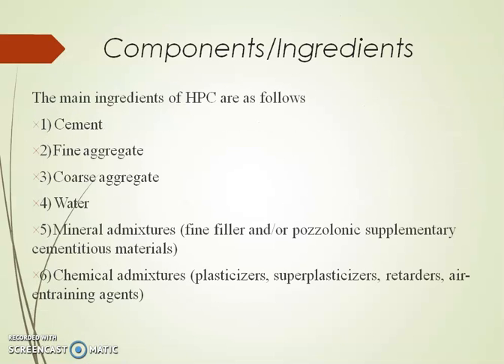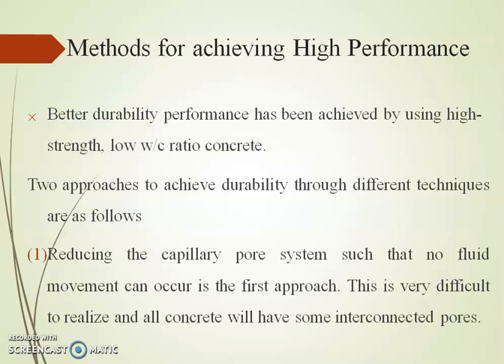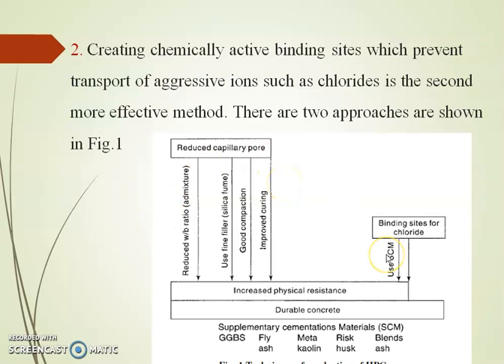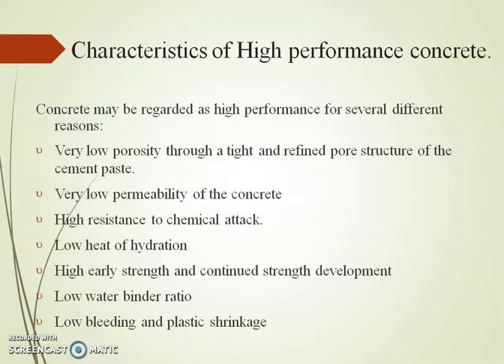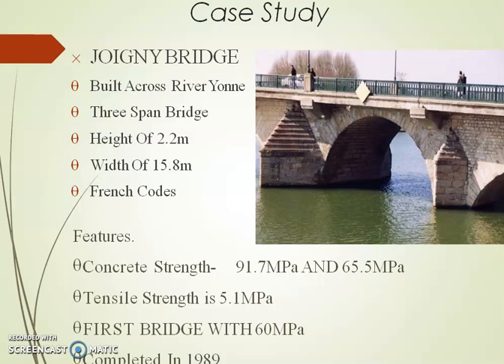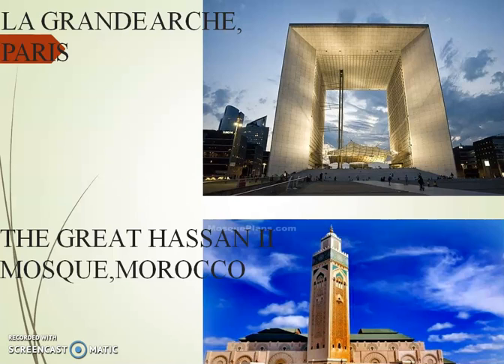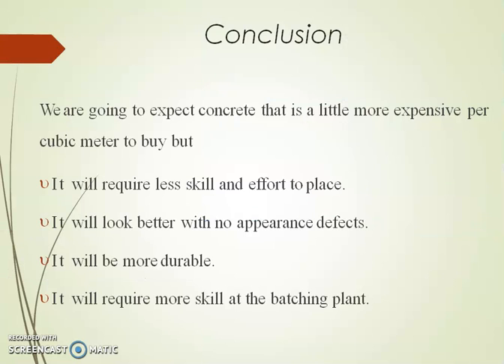High Performance concrete